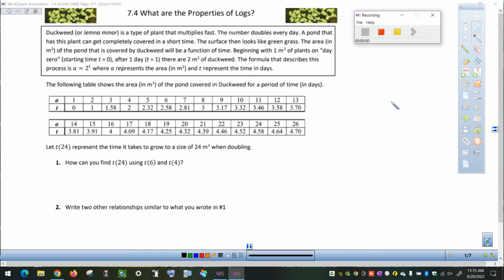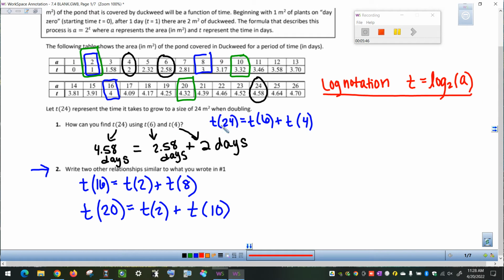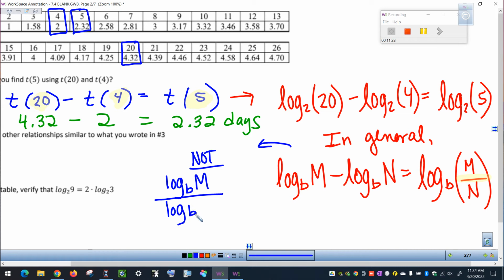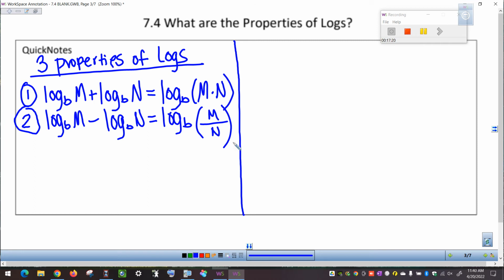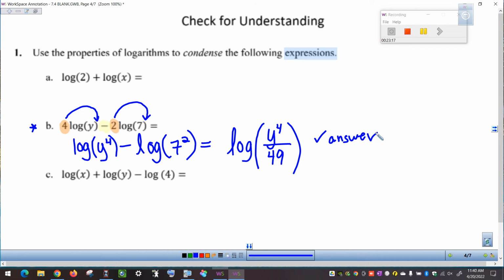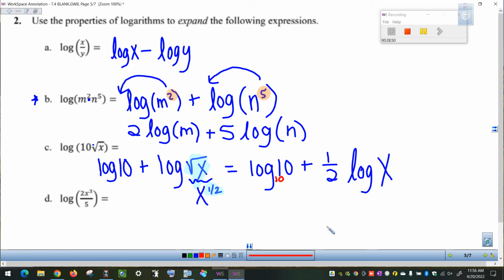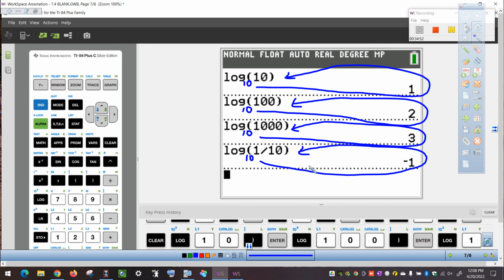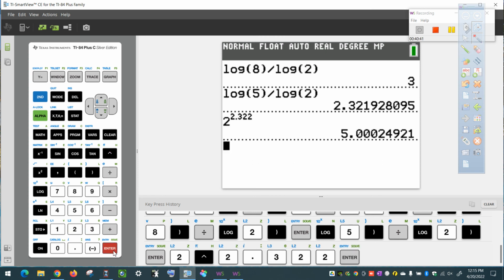7.4 Properties of Logs